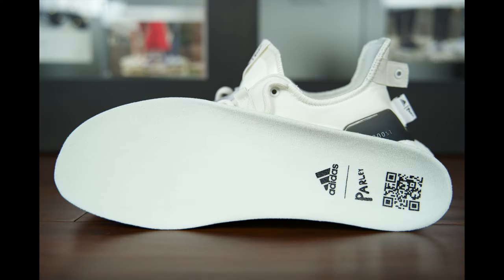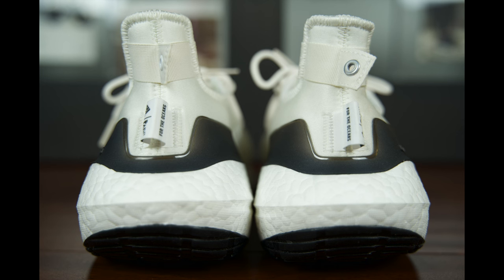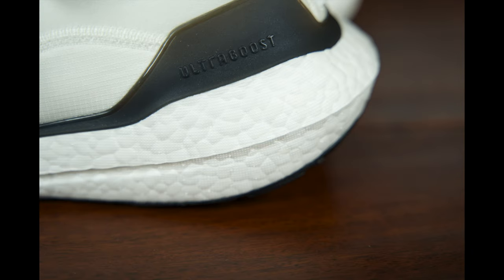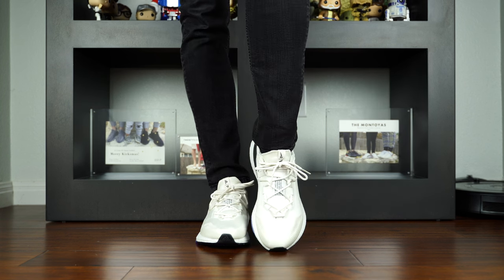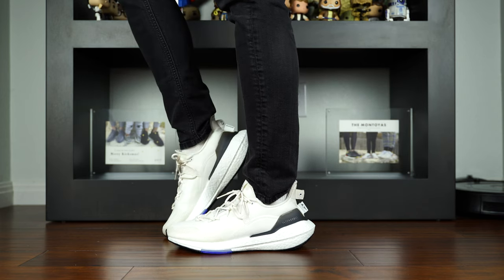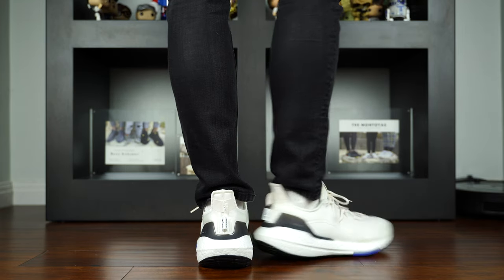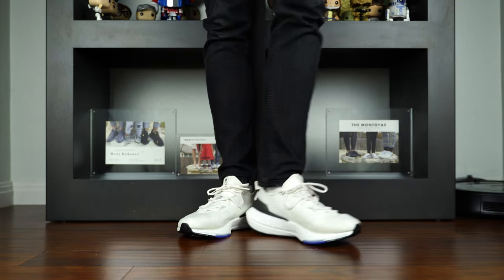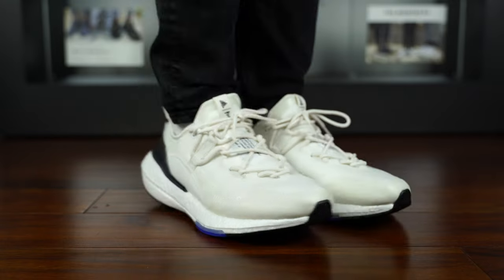Ultra Boost with Oceans in Mind • Parley x adidas Ultra Boost 21 'Non-Dyed Black’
The Parley x adidas Ultra Boost 21 'Non Dyed Black’ released on June 3, 2021, and retailed for $220 USD.